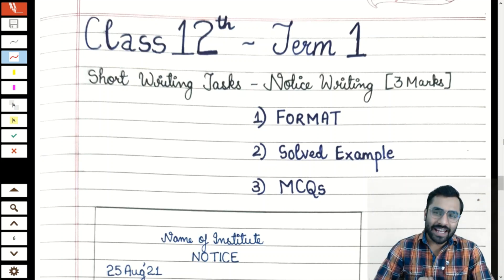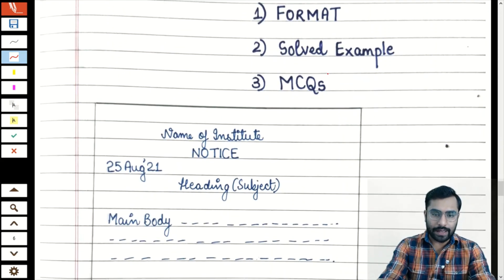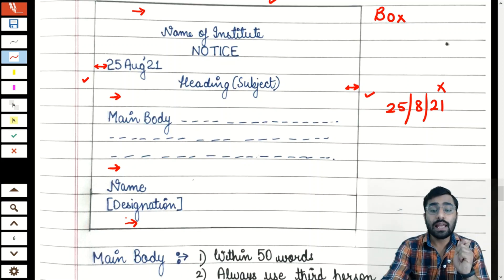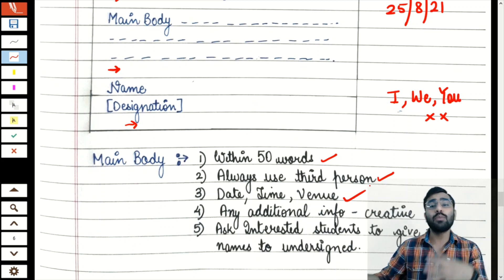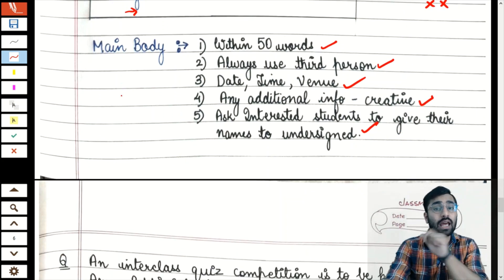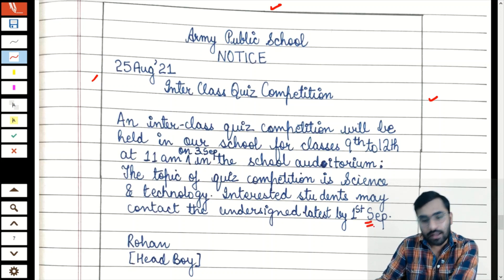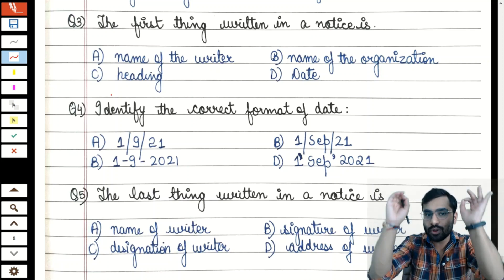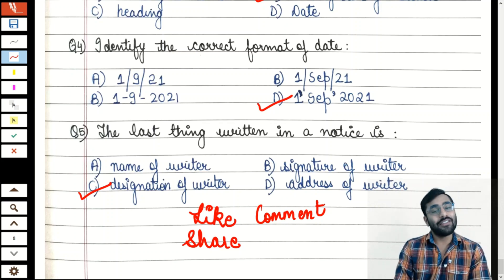NOTICE WRITING - Term 1 / MCQs + Format + Solved Example / Class 12 Board exams 2021-22